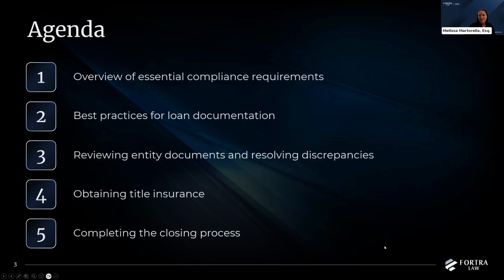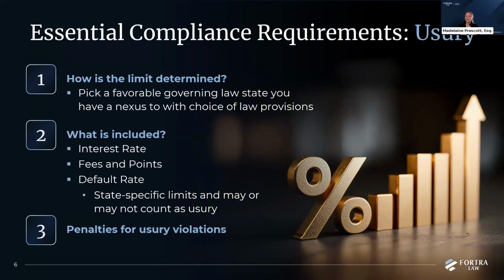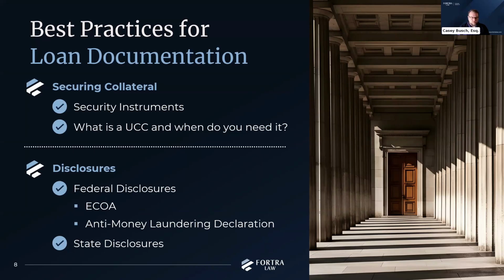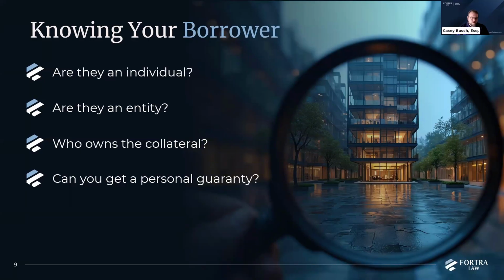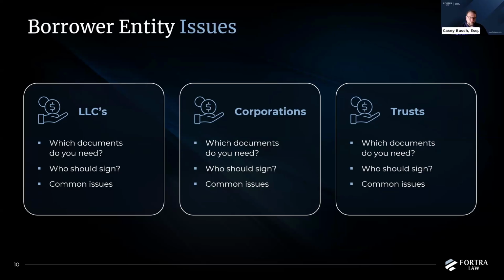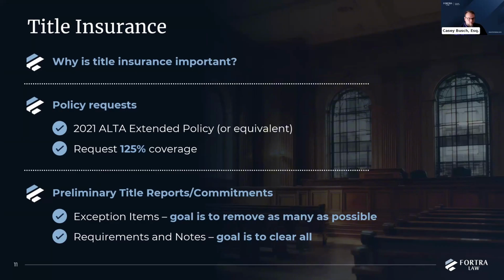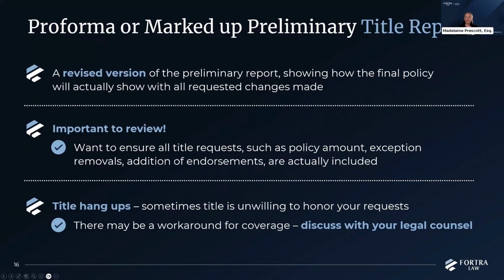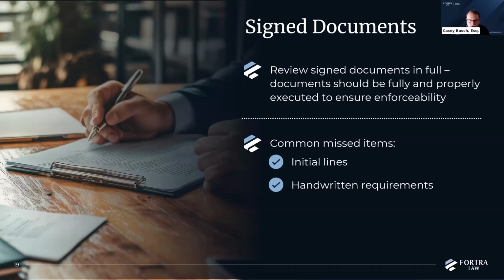[Webinar] Lending Fundamentals Essentials for Every Lender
Every successful lending deal starts with a strong foundation. In this recorded webinar, Fortra Law attorneys Melissa Martorella, Esq., Laine Prescott, Esq., and Casey Busch, Esq., break down the core fundamentals of lending, including compliance and licensing, loan documentation, entity and title considerations, and common closing issues.

Perfect for both new and experienced lenders, this session delivers practical insights to help you structure deals with clarity and confidence.

You’ll learn:
• Key licensing and compliance fundamentals
• Strategic approaches to loan structure and documentation
• How to navigate entity, title, and closing challenges